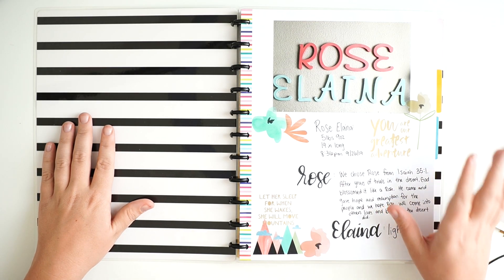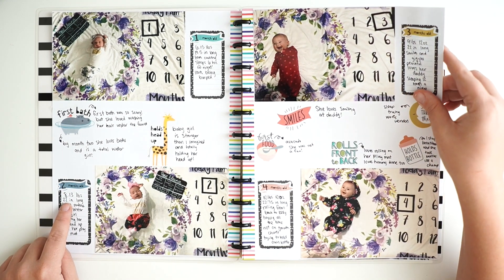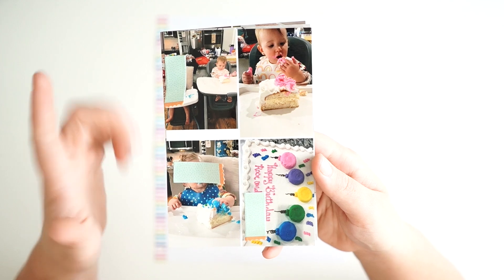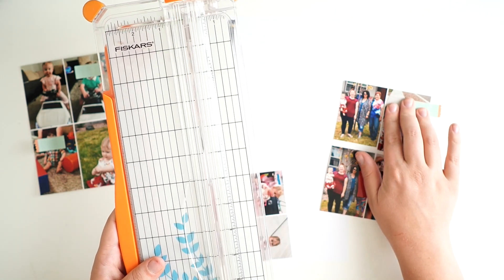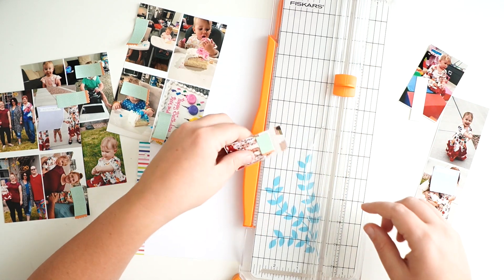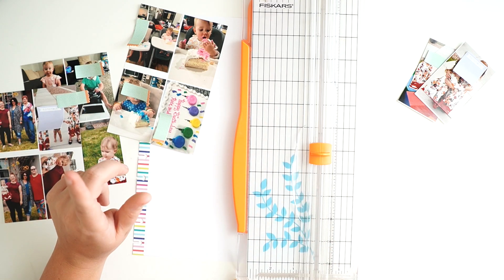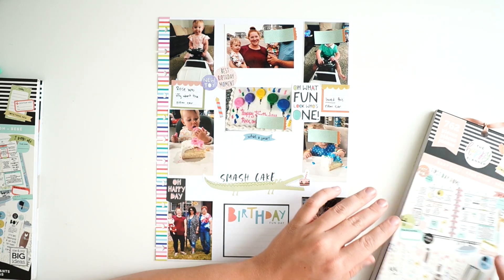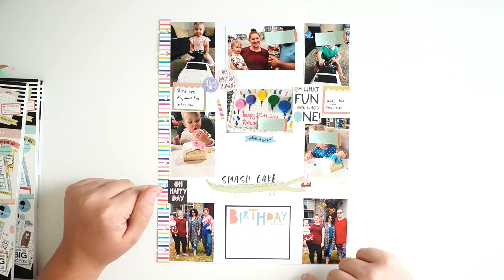Memory Plan with Me - Happy Planner Notes - Birthday Memory Page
Time to celebrate my babies first birthdays! Today, I'm sharing how I memory keep special events and holidays for our family!

Paper Trimmer
Tombow Adhesive
Papermate Flair

~Love my nails? I use Dipwell to dip at home! Use this link for $10 off your first dipwell order:

~Send me Happy Mail:
Amber Thorne
7661 McLaughlin Rd. PMB 286